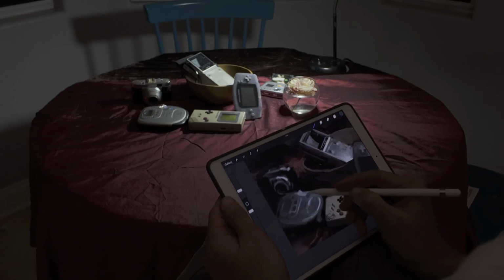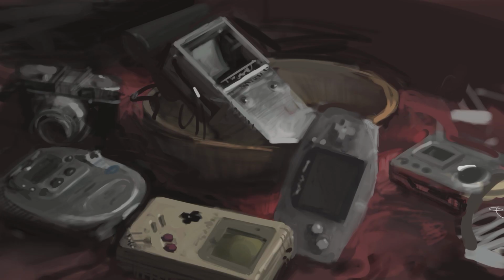04. Game Boy still life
We will paint a still life of some old-school gadgets, with an eye open for  instances of scattering, absorption, and diffraction.

I'll be working digitally, on an iPad with Procreate.